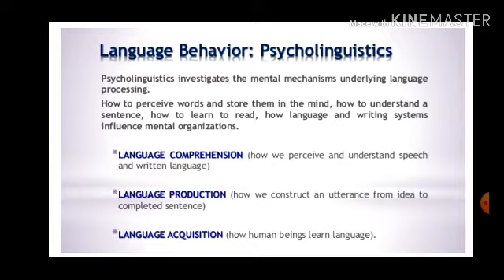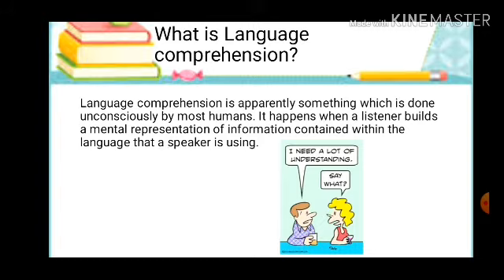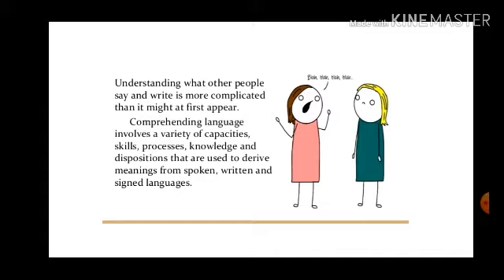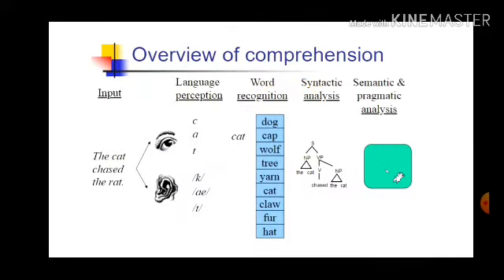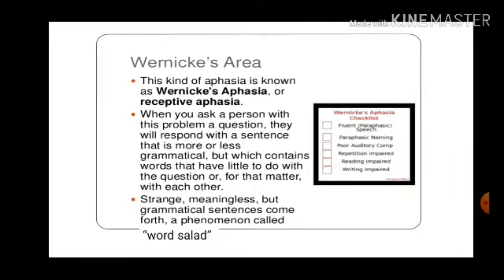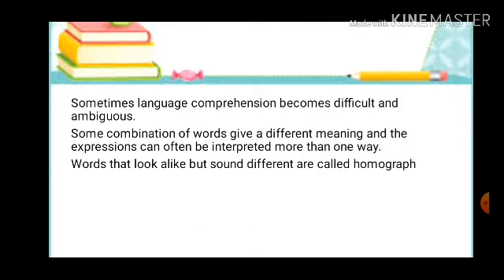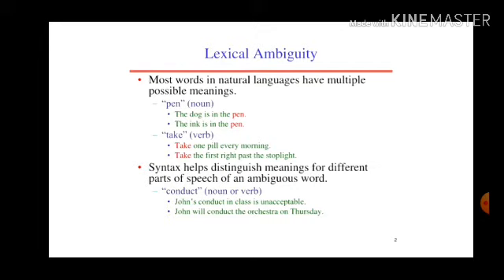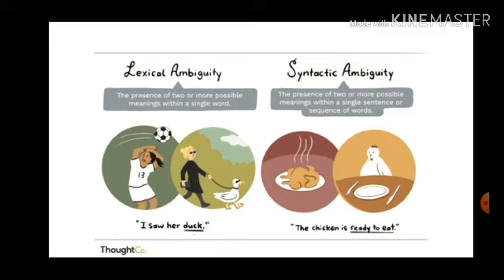Language Comprehension - Jocelinne Oktorinna